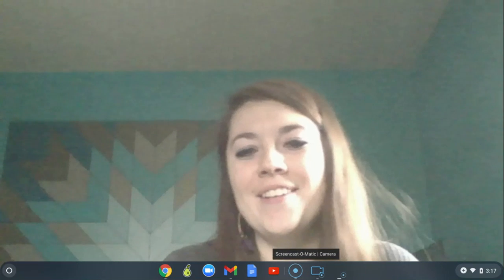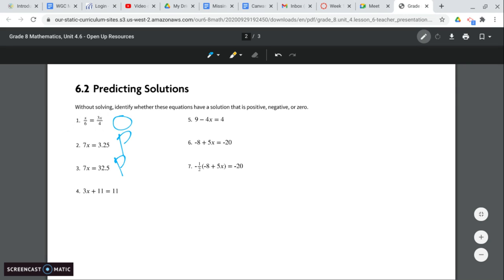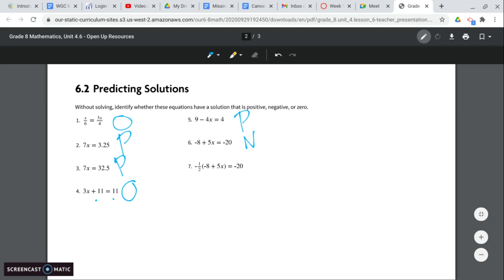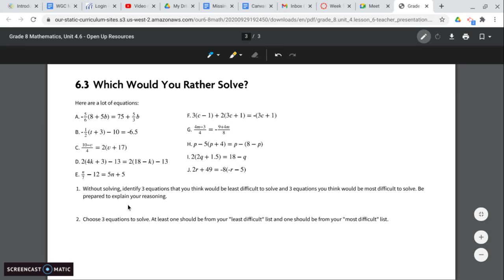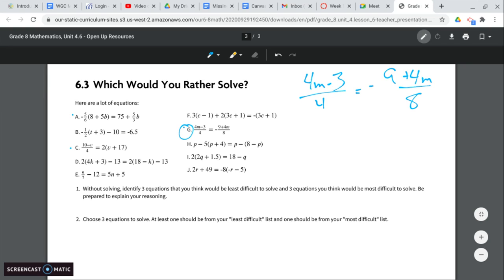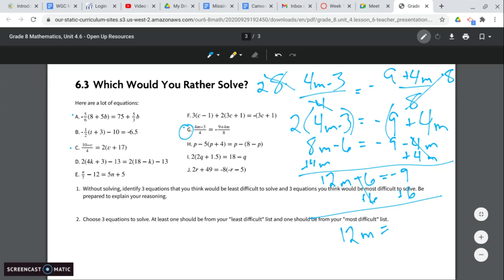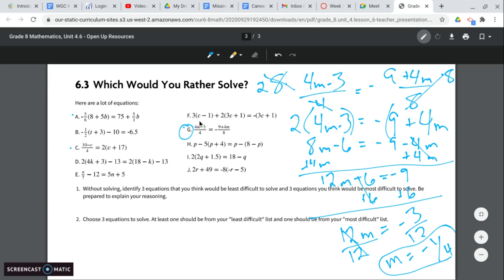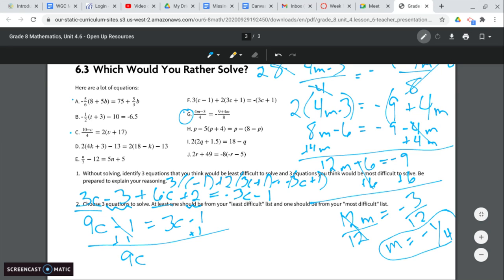Week 19 7th Xcel 8.4.6 Strategic Solving